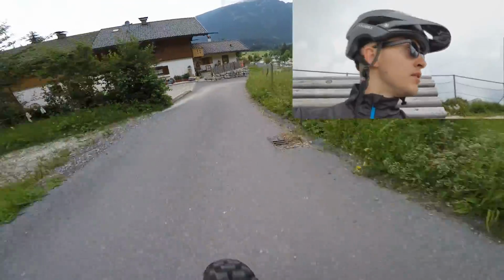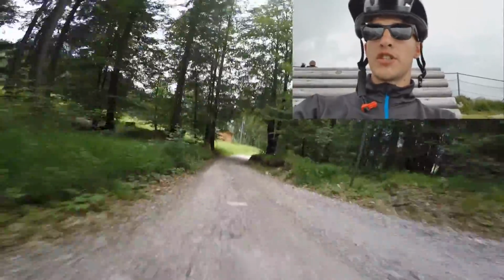Vector ebike vlog #9 Alps